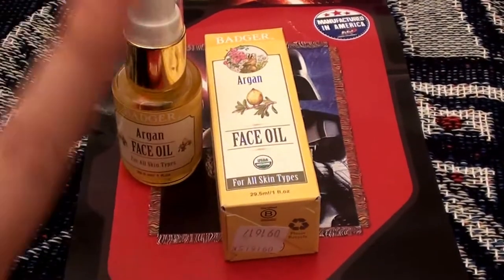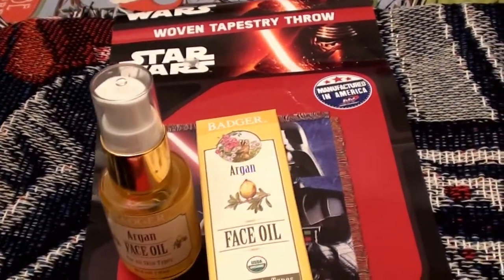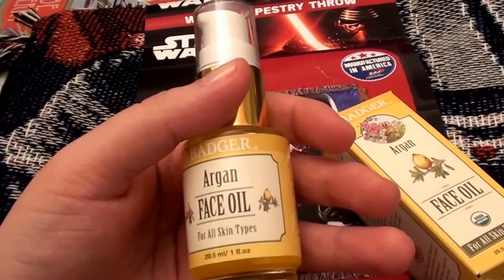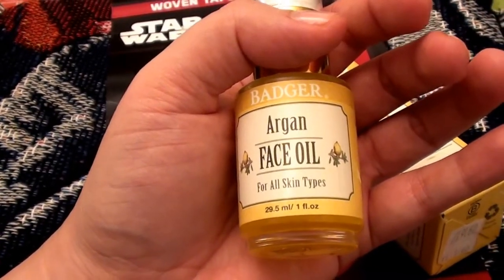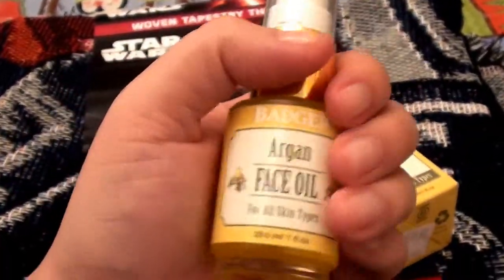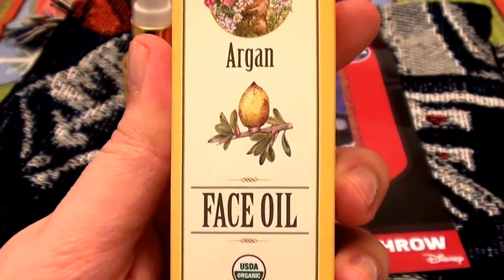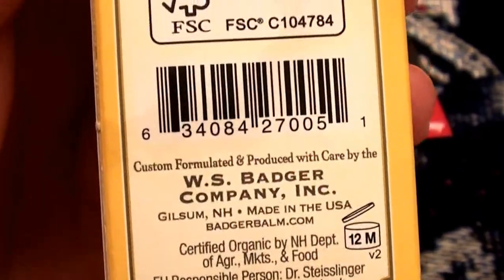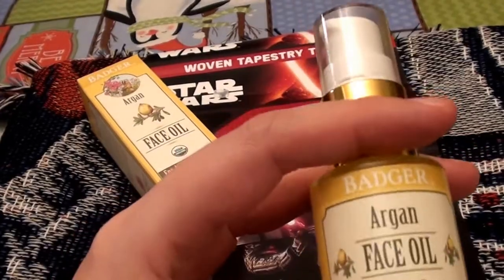Badger Argan Face Oil For All Skin Types Certified Organic REVIEW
Badger Argan Face Oil For All Skin Types Certified Organic